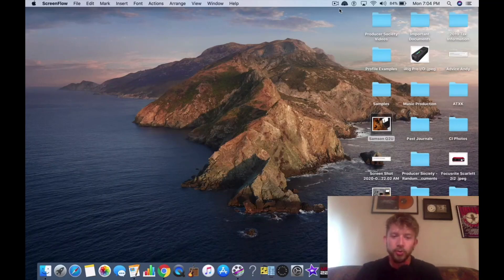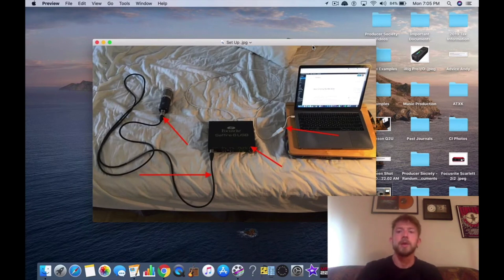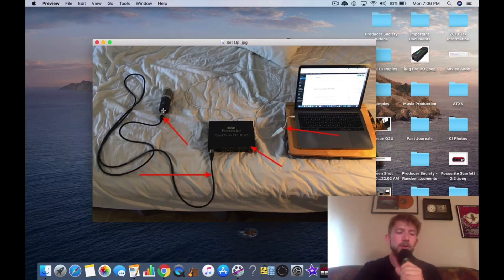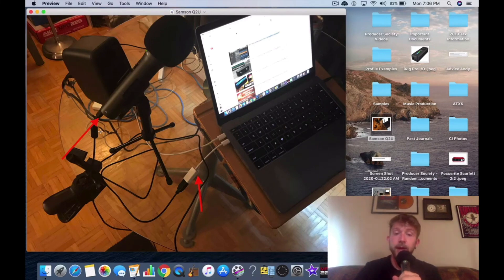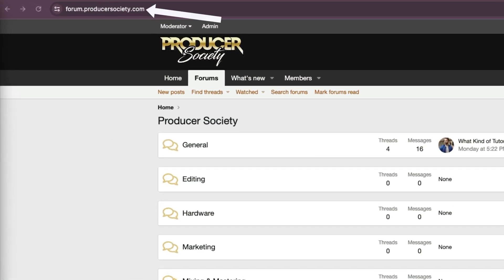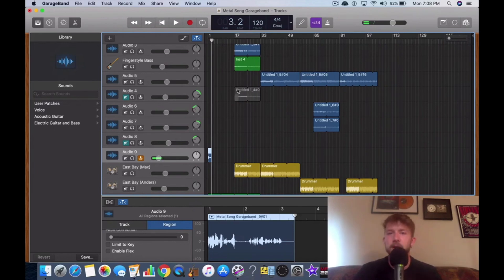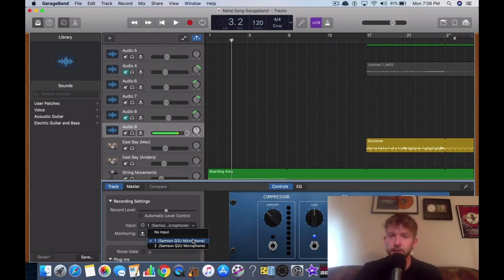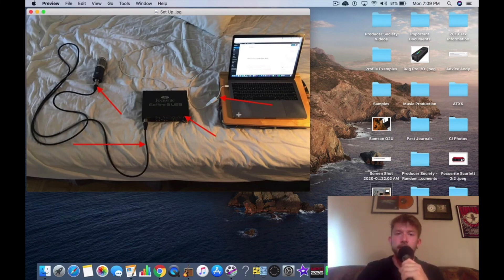How to Connect A Microphone to GarageBand